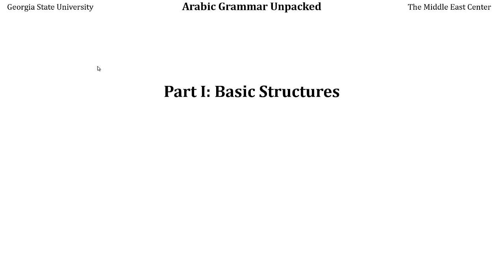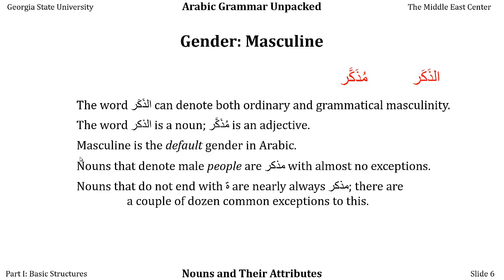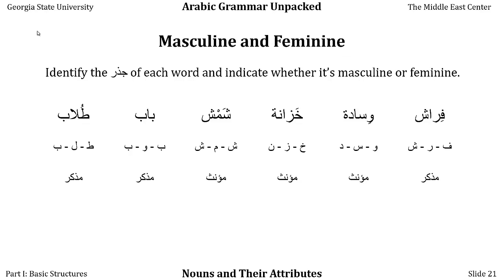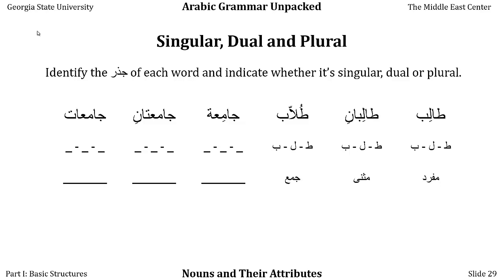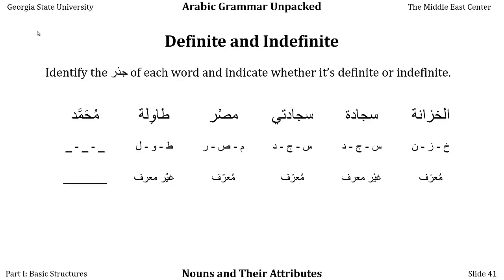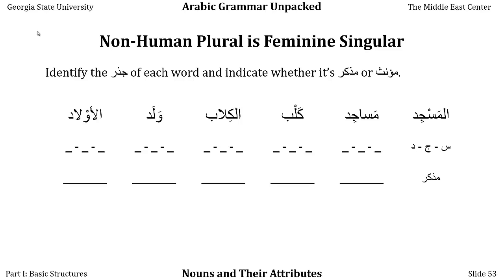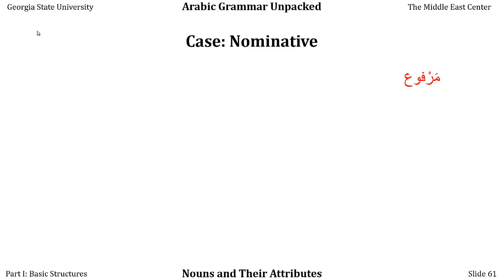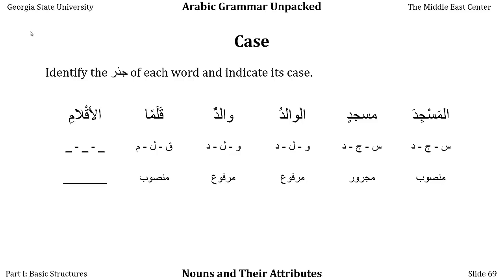AGU 102: Nouns and Their Attributes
This video is intended to supplement the al-Kitaab series of books by introducing students of Arabic to the way that native speakers are taught to understand nouns.